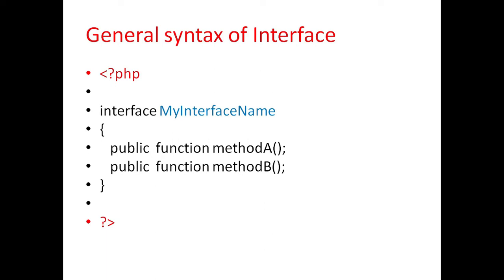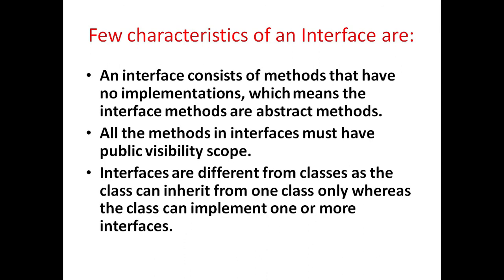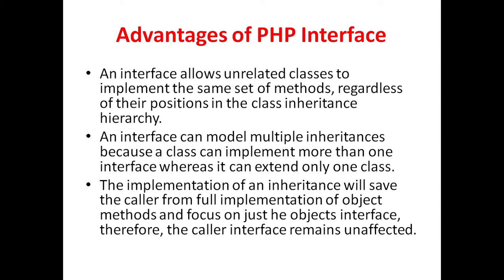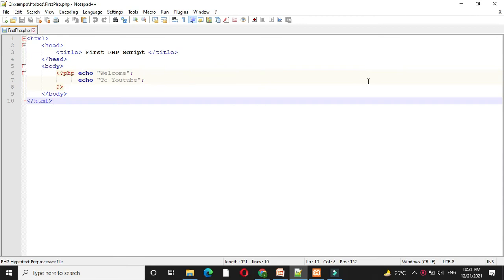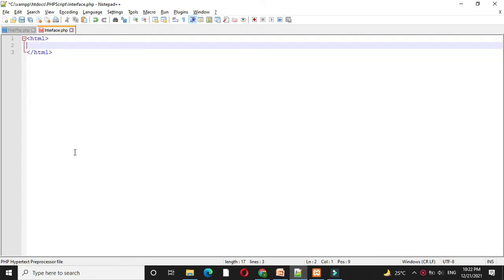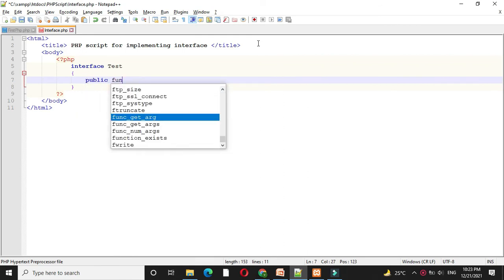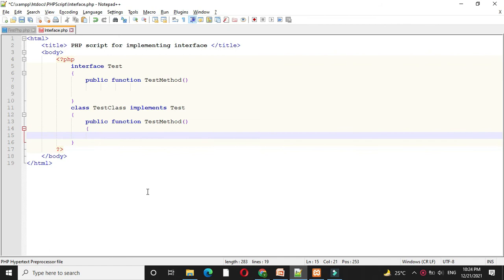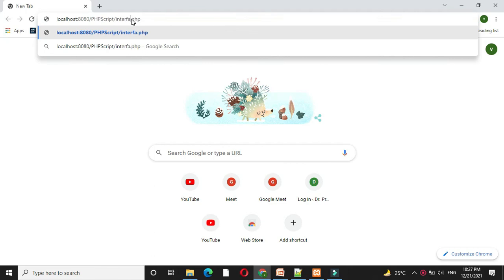Interface In PHP